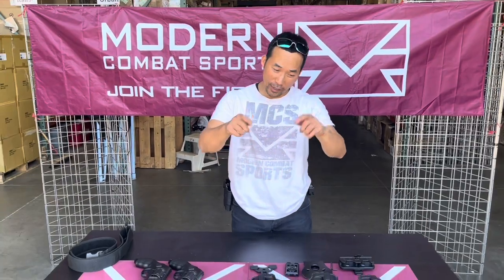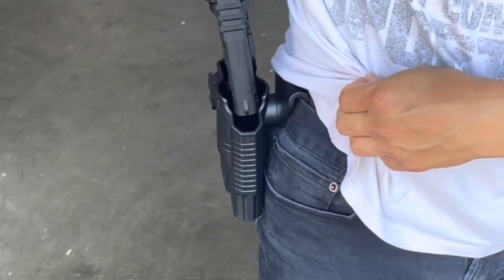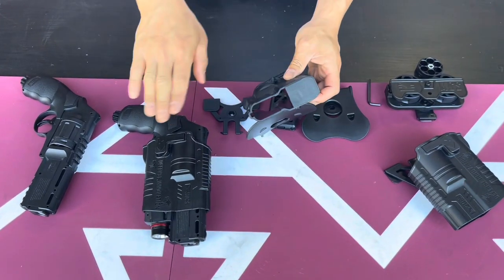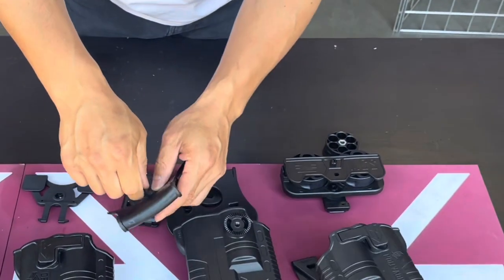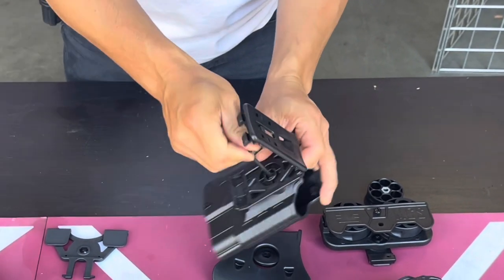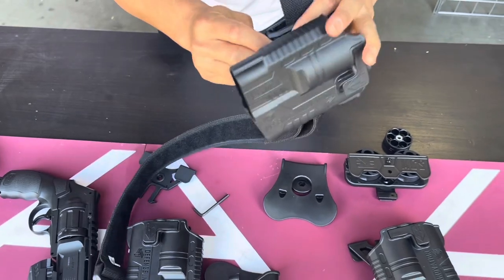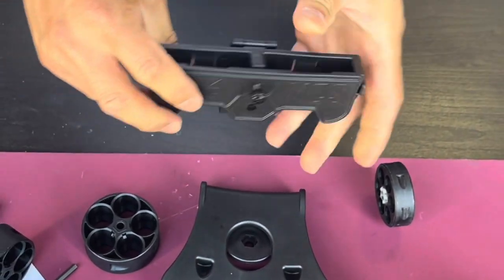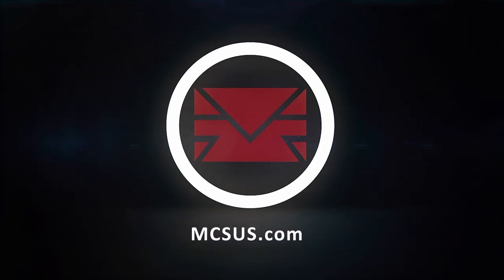TR50 HDR50 Flashlight Laser Compatible Holster Left / Right Hand MOLLE - BELT and Paddle Option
This holster is designed to be compatible with a laser/flashlight. It is highly ergonomic